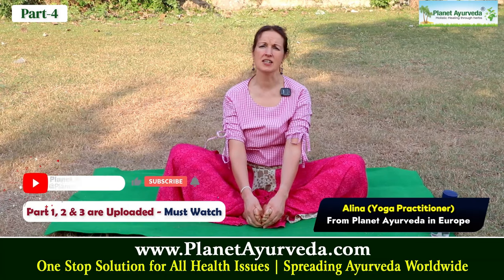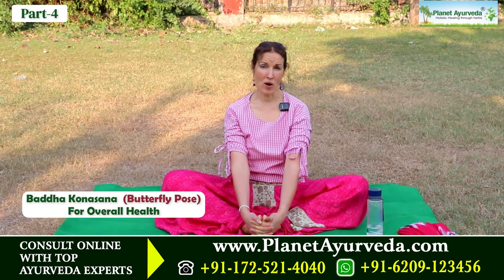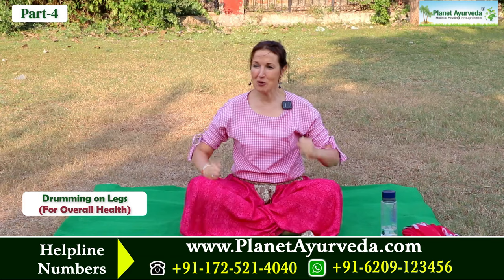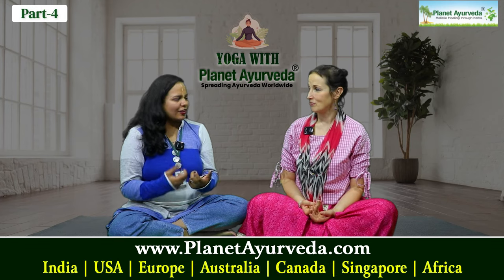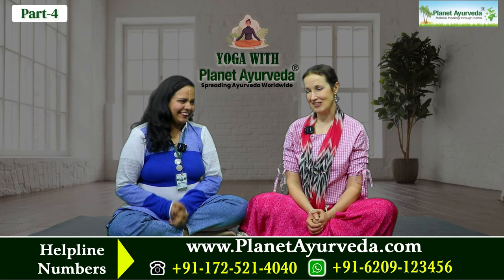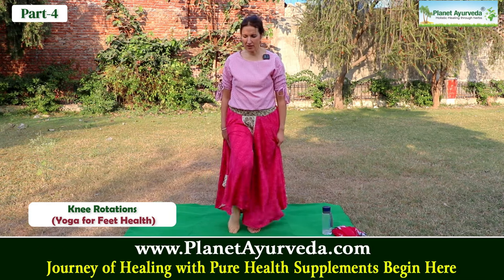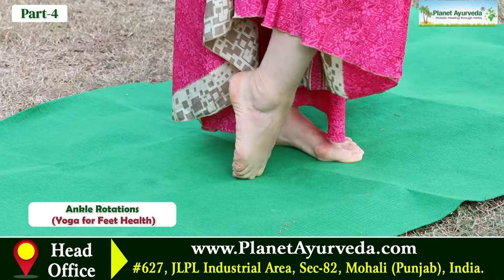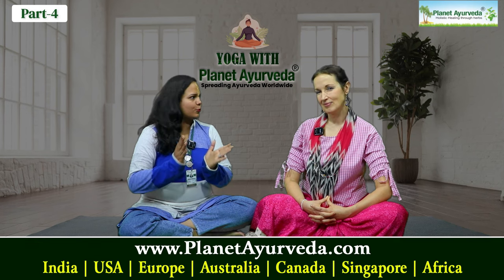Part 4 - Easy Yoga for All Rogas with Health Benefits | Yoga Asanas (Poses) By European Yoga Expert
"From Head to Toe: Easy Yoga for All Ailments for Beginners to Experts | Yoga Asanas by Planet Ayurveda Yoga Expert"

Embark on a holistic journey to health and well-being with our latest video featuring Yoga Asanas for all ailments. 🧘‍♀️✨ Join our esteemed Yoga Expert from Planet Ayurveda's European branch as they guide you through a series of easy-to-follow yoga poses designed to benefit every inch of your body.

Accessible for All Levels: Whether you're a beginner or an experienced yogi, these asanas are tailored to be accessible for all. Join our expert as they guide you through each pose with clarity and ease.

🌈 Comprehensive Wellness: Immerse yourself in a session that targets every part of your body, providing comprehensive health benefits. From head to toe, these Yoga Asanas are tailored to enhance your overall well-being.

🌿 Ayurvedic Insights: Gain valuable insights into the synergy between Ayurveda and Yoga. Our expert will share how the ancient principles of Ayurveda seamlessly integrate with yoga, creating a harmonious approach to maintaining health.

💆 Stress Relief and Mental Clarity: Explore yoga poses specifically curated for stress relief and mental clarity. Learn techniques to calm your mind, enhance focus, and achieve a state of tranquility amidst life's challenges.

🌞 Energy Flow and Vitality: Experience the rejuvenating effects of yoga on your energy levels. Discover how these carefully chosen poses from our Yoga Expert can enhance your vitality and invigorate your entire being.

🌺 Flexibility and Joint Health: Dive into the world of flexibility and joint health with yoga. Our expert will guide you through poses that promote suppleness, helping to maintain joint health and prevent stiffness.

🌸 Digestive Harmony: Learn yoga poses that contribute to digestive well-being. Our expert will share insights into postures that aid digestion, ensuring a healthy and balanced digestive system.

🌿 Sleep and Relaxation: Unwind with yoga poses designed for restful sleep and relaxation. Discover how these asanas can help you achieve a state of calm, promoting a good night's sleep and overall mental well-being.

🌍 Planet Ayurveda's European Yoga Expertise: Trust in the expertise of our Yoga Instructor from the Planet Ayurveda branch in Europe. Benefit from their guidance and experience the transformative power of yoga aligned with Ayurvedic principles.

Embark on a journey to holistic health with Planet Ayurveda's expert-led yoga session. Press play and let the healing begin! 🧘‍♂️✨